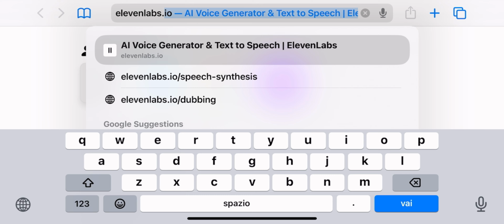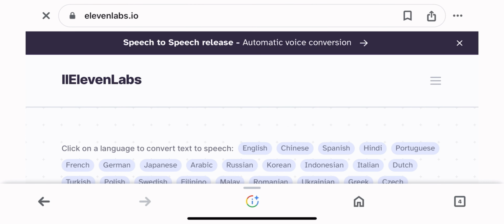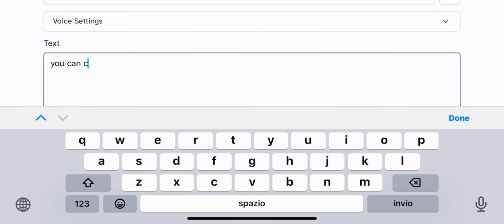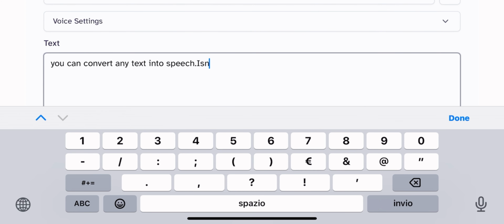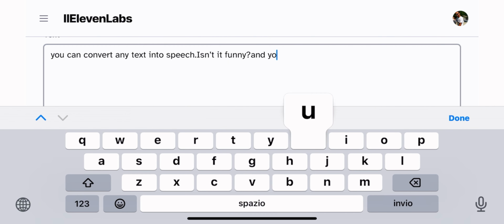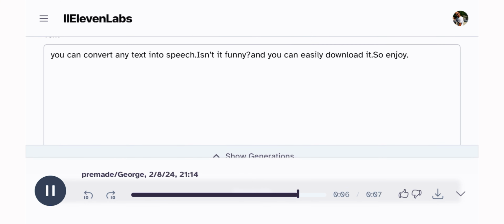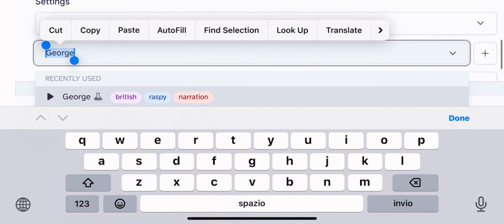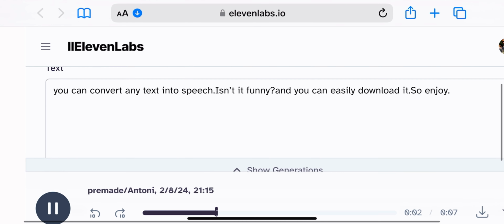FREE AI Text to Speech Generator?😱😱🔈Step-by-Step Download Guidence.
free text to speech website/free text to speech/free text to speech any languages.

ai
ai voice
ai generator free
ai voice editing
ai voice song
ai voice clone